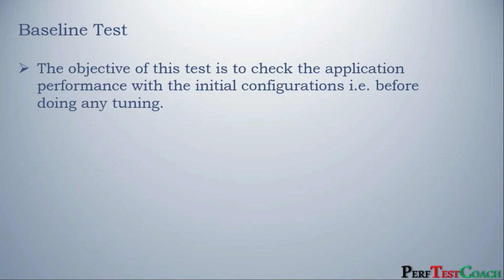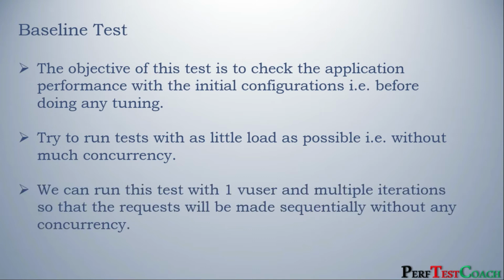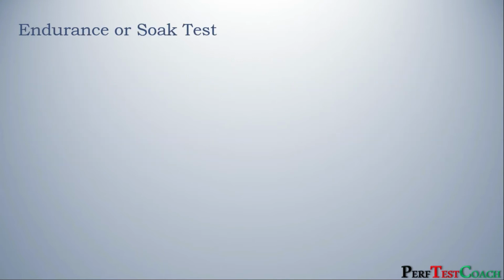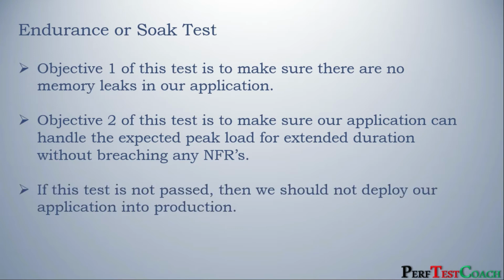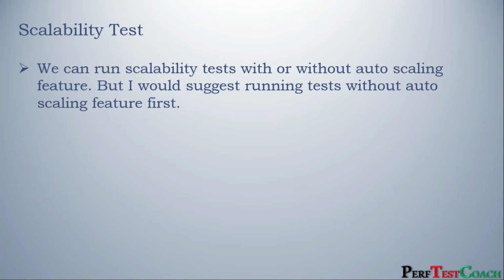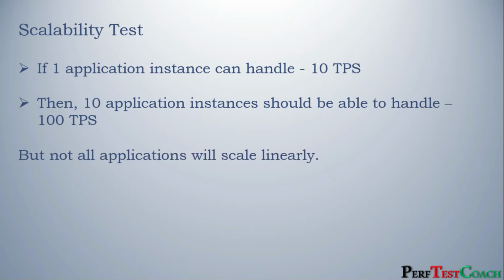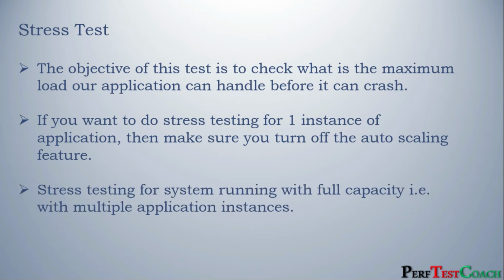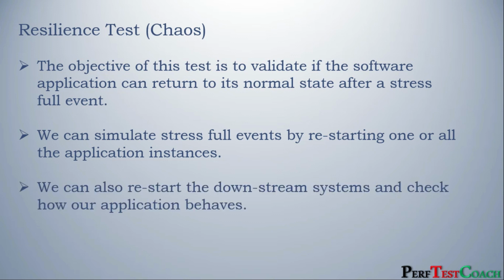Types of Performance Tests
Want to learn Performance Testing Concepts and Best practices with real life case studies?

You will be learning about below in this Lecture
Baseline test
Peak load test
Endurance / Soak test
Scalability test
Stress test
Resilience testing (Chaos)